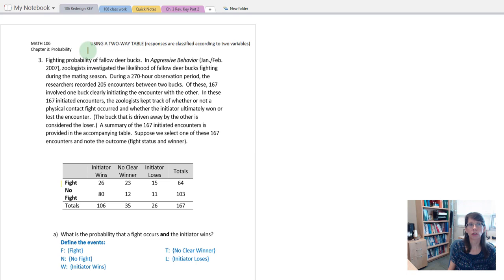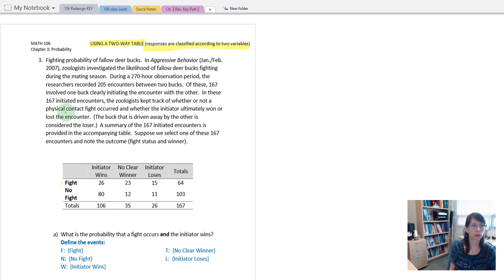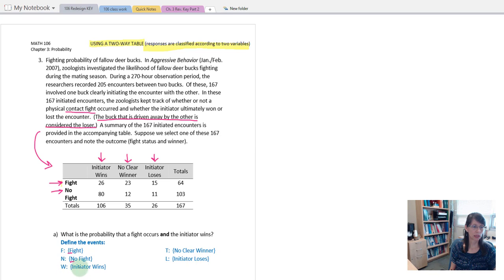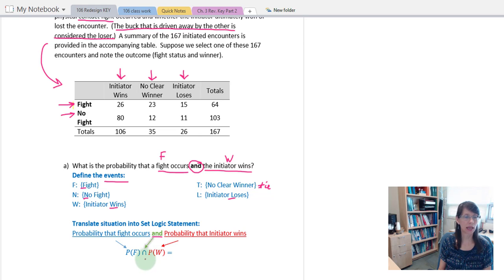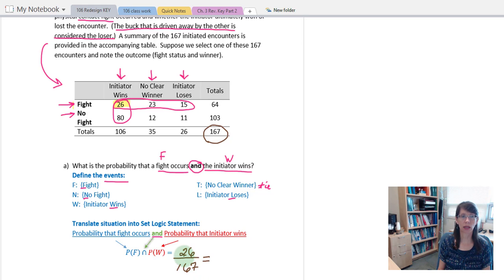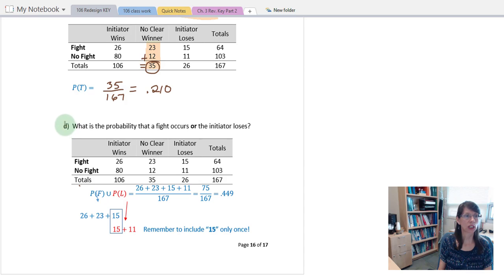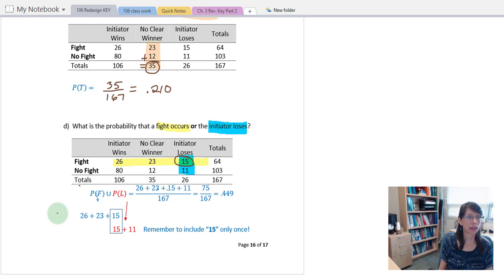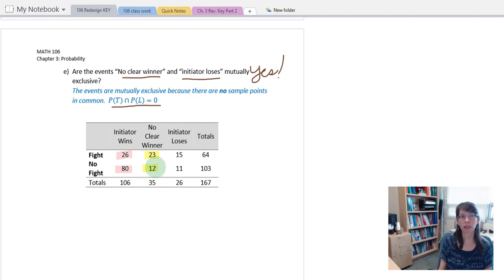3.4d Two-Way Tables and Mutually Exclusive